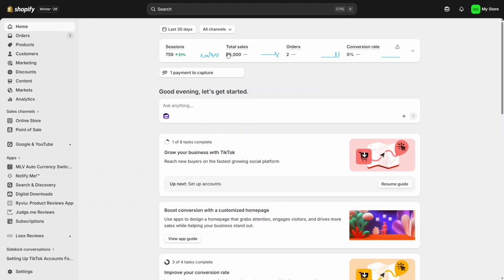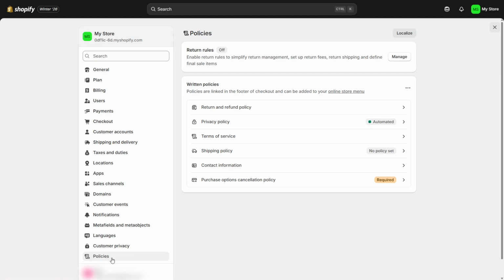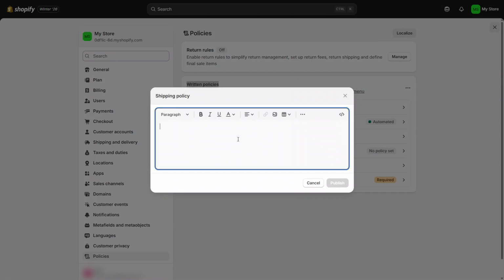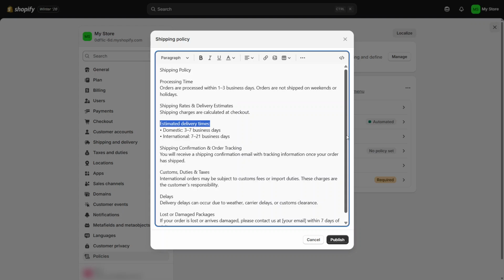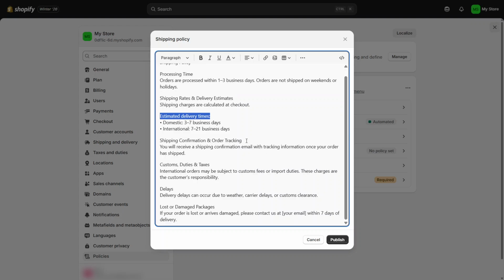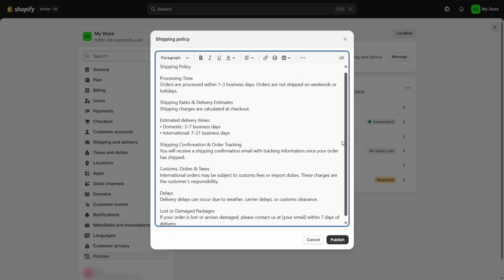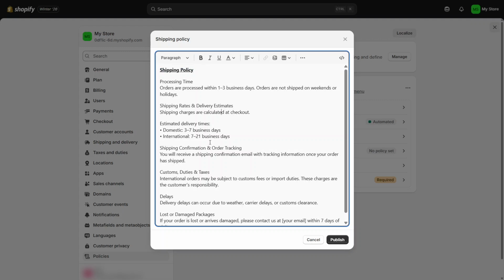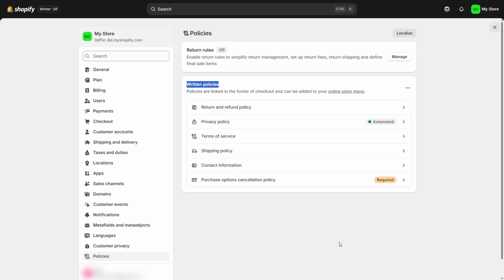How to Set Up Shipping Policy on Shopify (2026) | Store Policies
This tutorial explains how to set up shipping policy on Shopify using the current store policy settings that work in 2026. You’ll learn where shipping policies are created, how to add or edit shipping policy text, and how to display the policy on your store for customers to view. The walkthrough shows the exact steps inside the Shopify admin, including policy templates, manual edits, and linking the shipping policy to your footer or checkout. This method works with modern Shopify themes and helps set clear delivery expectations for customers. If you’re looking for a clear, up-to-date guide on how to set up shipping policy on Shopify the correct way, this video walks through the process step by step.